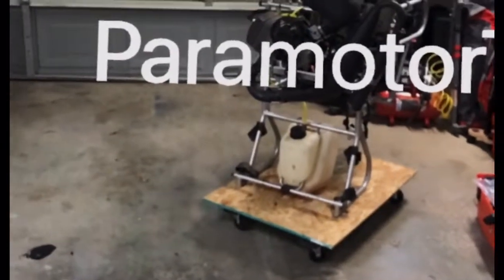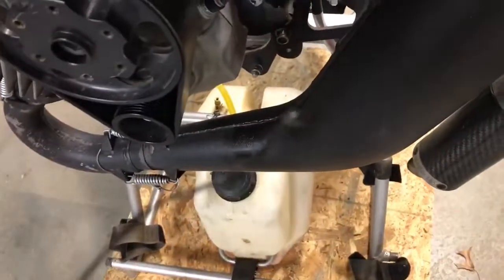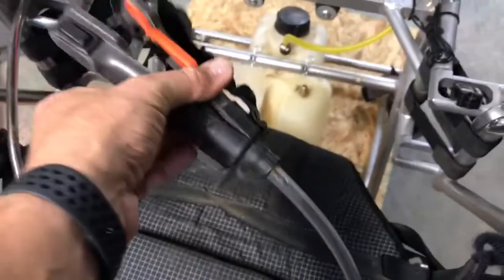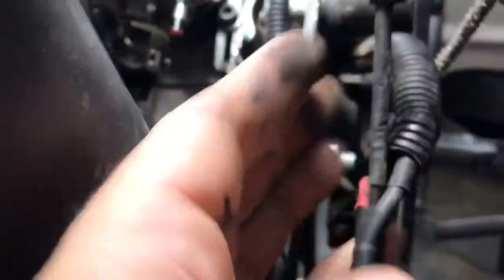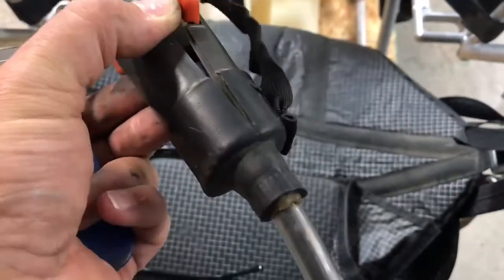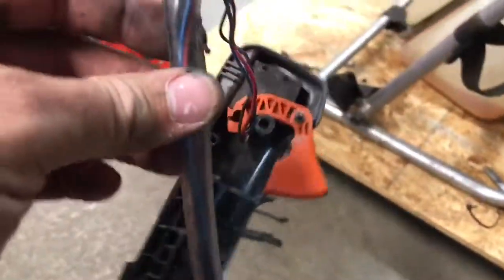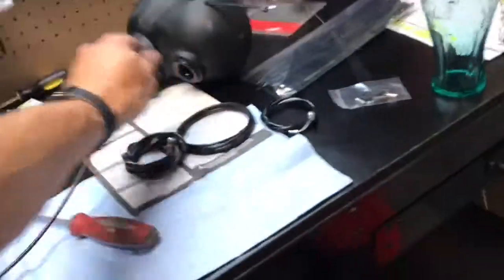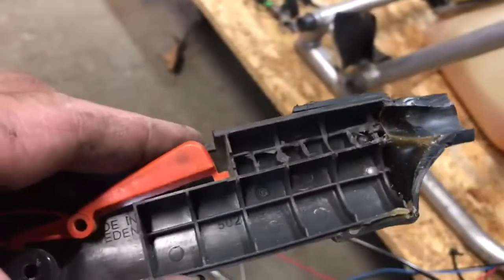Rebuilding Paramotor throttle assembly and cable housing part 3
Part 3 rebuilding moster 185 classic Paramotor.  This is getting ridiculous.  Need a new throttle or re work this one